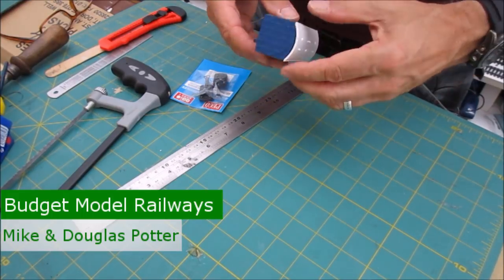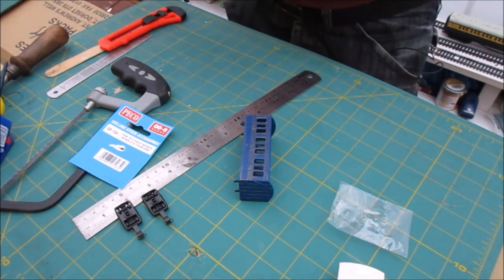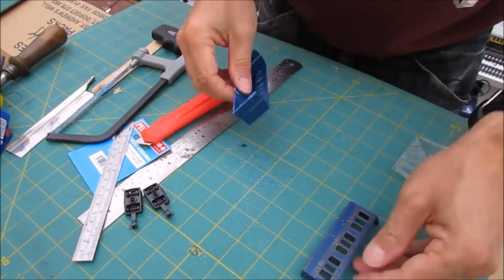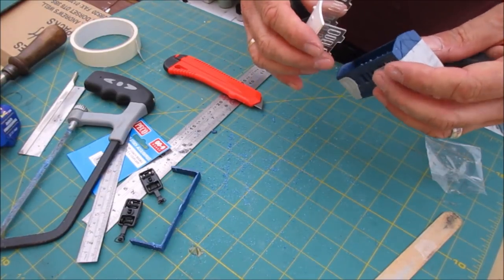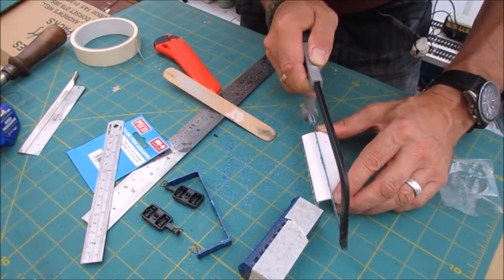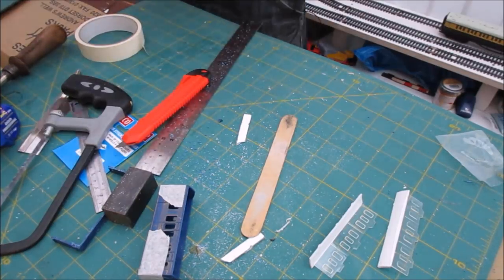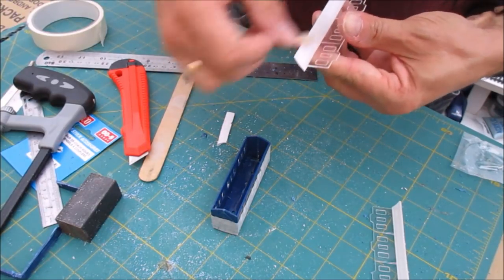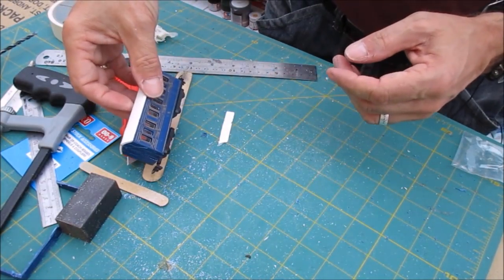Tutorial Tuesday Episode 4 - How To Build An OO9 Coach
Hello and welcome to Tutorial Tuesday. In this episode we will be building an OO9 model railway coach out of an old Hornby 4 wheeled coach.
Peco Bogies
Cheapest Hornby 4 wheel coach

The Hornby coaches are fairly simple to modify into some smooth running OO9 coaches using some basic tools and Peco GR104 available from the link above. The end result looks quite realistic an in proportion. The roof is slightly tall but that is the only noticeable issue. Everything looks and operates perfectly especially Peco's GR104 OO9 bogies.

Kato chassis:
Hello And Welcome To Budget Model Railways, where you can learn how to make all aspects of a model railway cheaply!